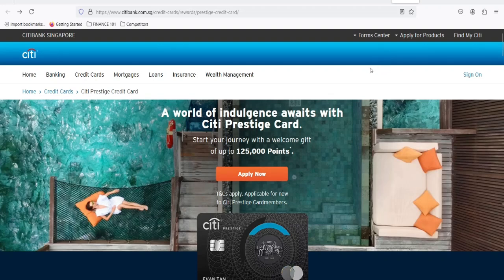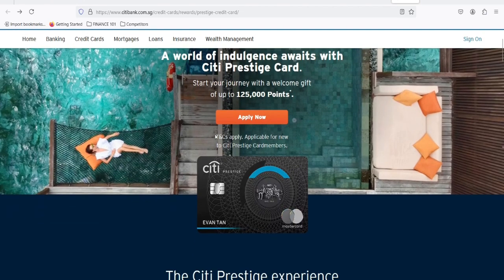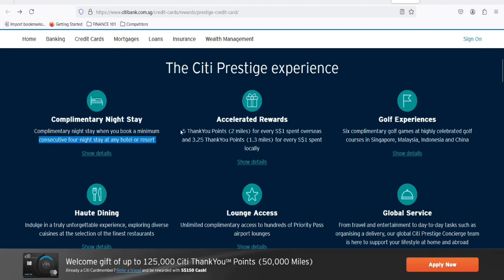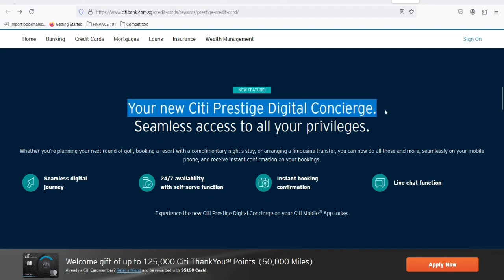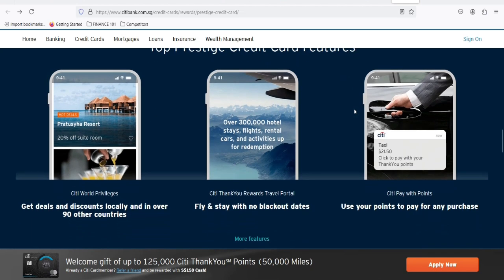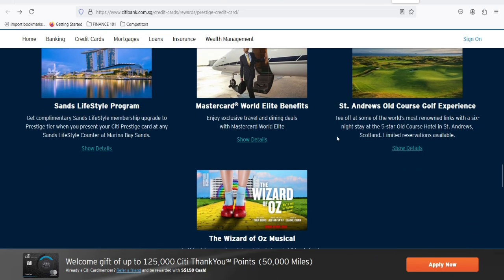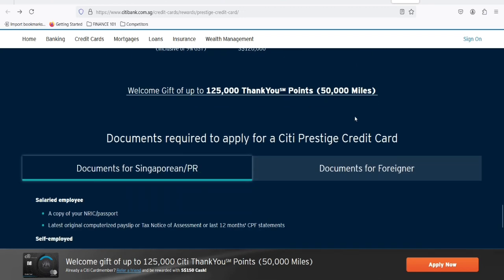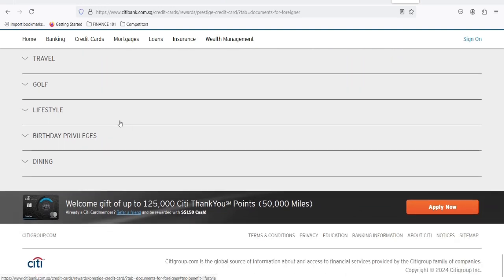Is Citi Prestige still available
In this amazing video, we talk about Is Citi Prestige still available